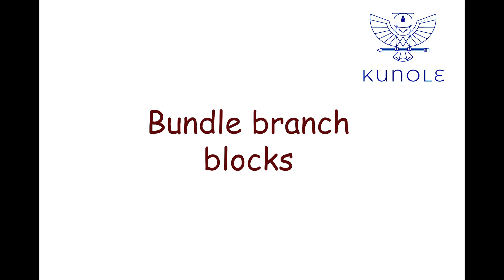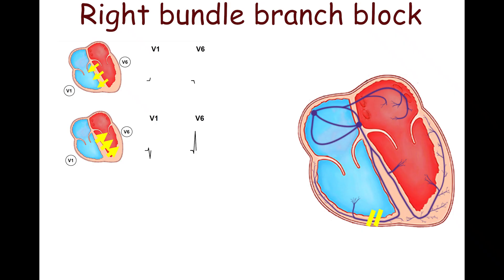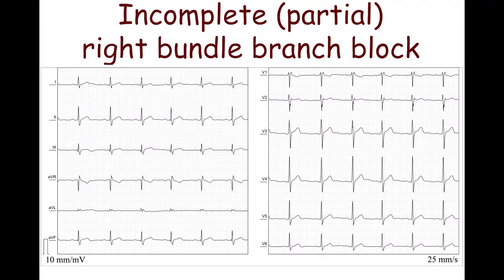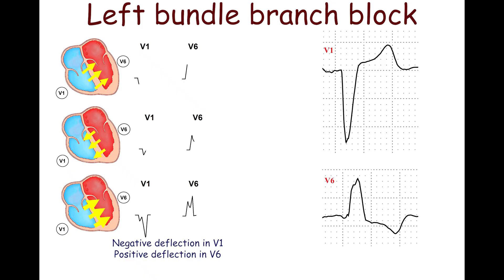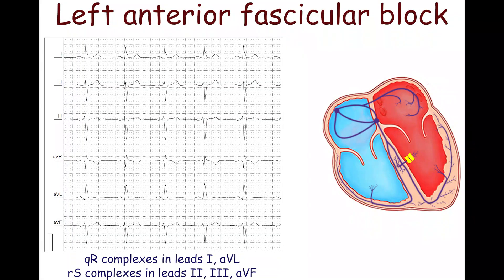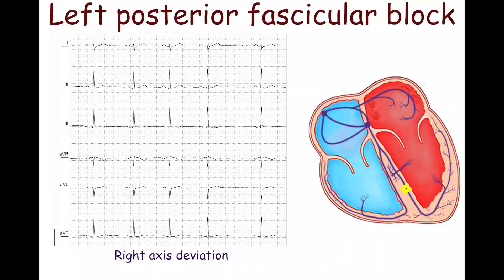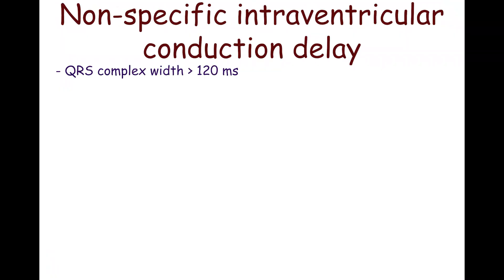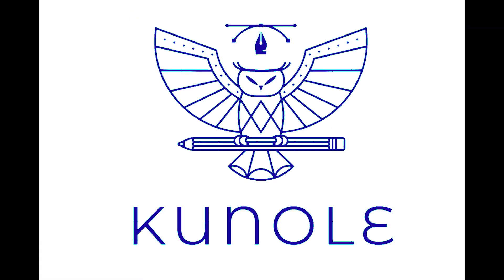Bradycardias and conduction disorders (3.5). Bundle branch blocks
Bundle branch blocks produce wide QRS complexes (in other words, more than 120 milliseconds) with specific patterns in leads V1 and V6.
In the case of the right bundle branch block, ventricular septal depolarization produces the R wave in lead V1 and the Q wave in lead V6.
Due to the bundle branch block, the left ventricle undergoes an initial depolarization, resulting in the S wave in lead V1 and the R wave in lead V6.
Subsequent to the occurrence of left ventricular depolarization, the impulse propagates through the myocardium to the right ventricle, thereby producing the R wave in lead V1 and a wide, slurred S wave in lead V6.
The right bundle branch block results in an RSR pattern (M-shaped) in lead V1 (frequently extending to leads V2 and V3) and a slurred S wave in lead V6 (also, frequently in leads I, aVL). "MARROW" serves as a mnemonic device for the RBBB. The letters 'M' and 'W' in the mnemonic correspond to a M-shaped QRS complex in lead V1 and a W-shaped complex in lead V6, respectively.
Right bundle branch block is characterized by a RSR (M-shaped) pattern in leads V1-V2 and a wide slurred S wave in leads V5-V6. Additionally, the QRS complex width exceeds 120 milliseconds. The T-wave inversion in the right precordial leads and/or downsloping or horizontal ST-segment depression may be seen in leads V1-V3.
     If the QRS complex is M-shaped (RSR’ pattern) in lead V1, but the width of the QRS complex is less than 120 milliseconds, incomplete (also called partial) right bundle branch block is diagnosed.
     The сrista supraventricularis pattern is similar to the incomplete right bundle branch block. However, in this case, the QRS complex width is less than 100 milliseconds, and the S wave width in lead V6 does not exceed 40 milliseconds. The underlying cause is attributed to delayed depolarization of the crista supraventricularis, a condition that manifests in healthy individuals.
       In left bundle branch block, the ventricular septum undergoes a process of depolarization from right to left. Under normal circumstances, the ventricular septum undergoes a process of depolarization from the left to the right, a process that is facilitated by the septal fascicle of the left bundle branch. A left bundle branch block results in the presence of a Q wave in lead V1 and an R wave in lead V6.
     As the left ventricle depolarization is delayed, the vector of depolarization is directed towards the right ventricle producing small deflection in leads V1 and V6 directed to isoline.
     Then the left ventricle is depolarized. The depolarization wave exhibits a leftward movement, resulting in a substantial negative deflection in lead V1 and a positive deflection in lead V6.
     The left bundle branch block produces M-shaped complex in lead V6 (and often in leads I, aVL, V5). "WILLIAM" is a mnemonic word for the left bundle branch block. The letters in this acronym correspond to specific characteristics of the electrocardiogram (ECG): 'W' signifies a W-shaped QRS complex in lead V1, 'L' denotes a left bundle branch block, and 'M' indicates an M-shaped complex in lead V6.
     Left bundle branch block is characterized by a wide QRS complex (in other words more than 120 milliseconds), wide monophasic often notched R wave in lead V6 (also, often in leads I, aVL, V5), dominant S wave in lead V1, absence of Q waves in the lateral leads. The ST segment is displaced in the opposite direction to the dominant wave of the QRS complex. The direction of the T wave is usually opposite to the dominant wave of the QRS complex.